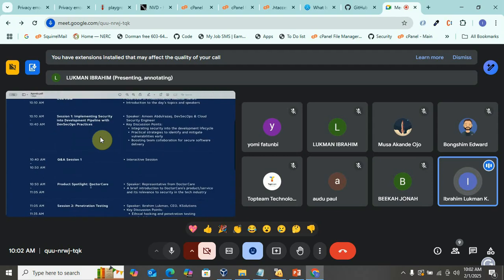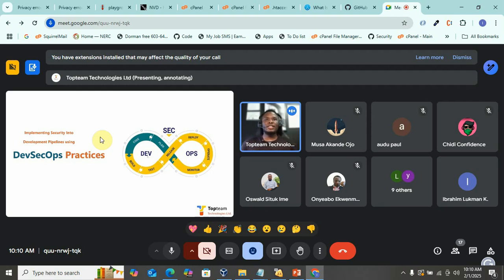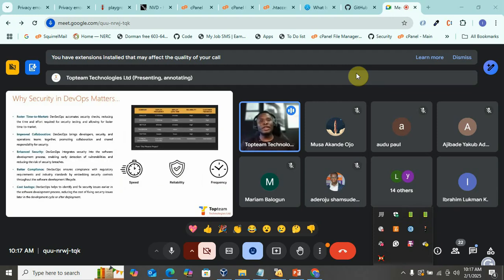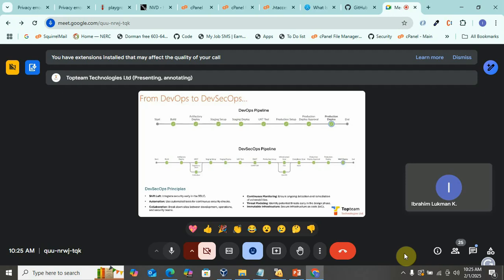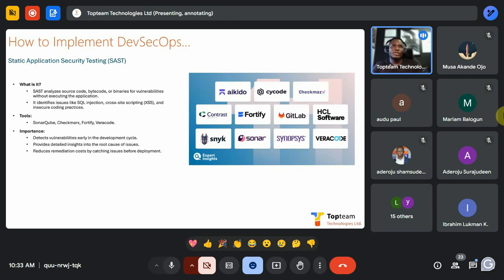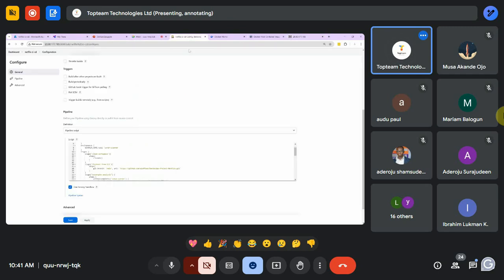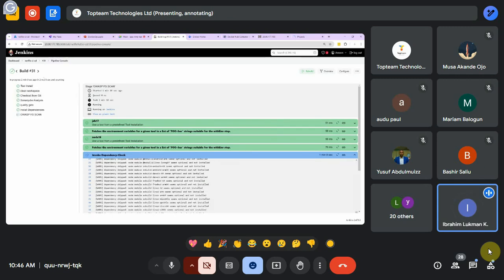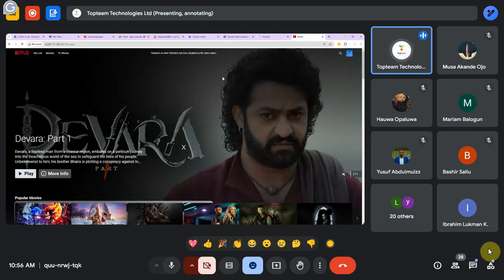Implementing Security into Development Pipeline with DevSecOps Practices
The author dissects the automating security into the development pipeline